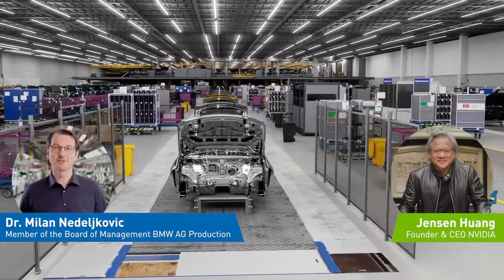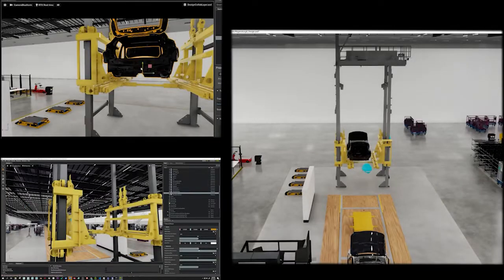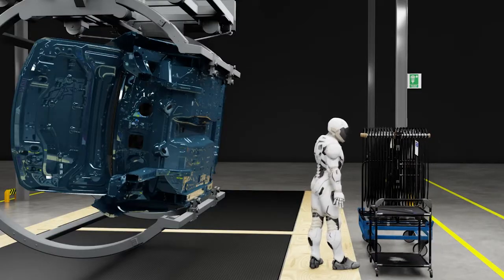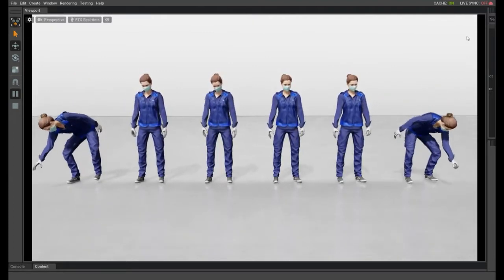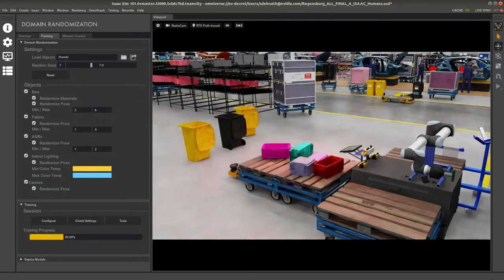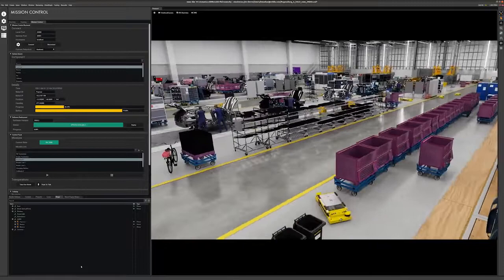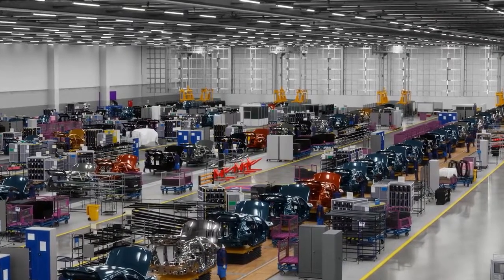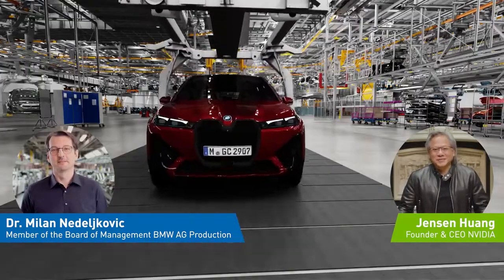[Português] NVIDIA Omniverse - Projetando, Otimizando e Operando a Fábrica do Futuro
(habilite as legendas em português)

Explore a próxima era da manufatura. Esta demonstração mostra a fábrica do futuro do BMW Group: projetada, simulada, operada e mantida inteiramente no NVIDIA Omniverse. Equipes globais podem colaborar entre regiões geográficas, ferramentas de software e conjuntos de dados para projetar e planejar a fábrica em tempo real. As simulações humanas digitais testam novos workflows para ergonomia e eficiência dos funcionários. E os robôs são treinados, operados e orquestrados usando o NVIDIA Isaac e o Fleet Command. A fábrica virtual, simulada de ponta a ponta no Omniverse, é fisicamente precisa e obedece às leis da física: um digital twin perfeito da fábrica na realidade.